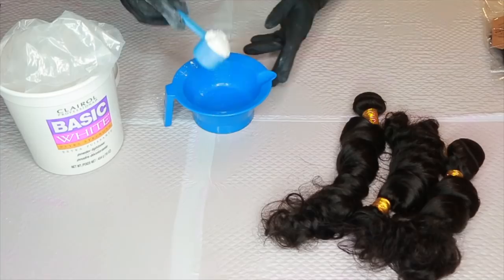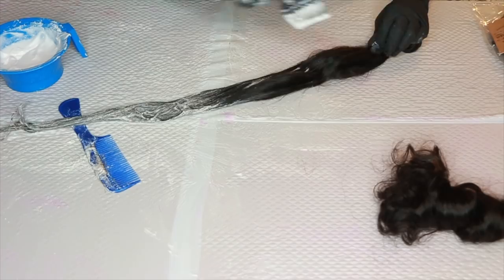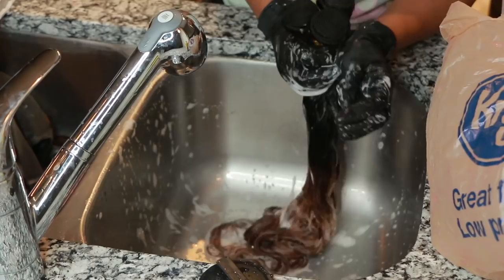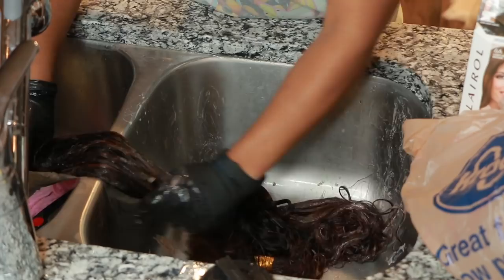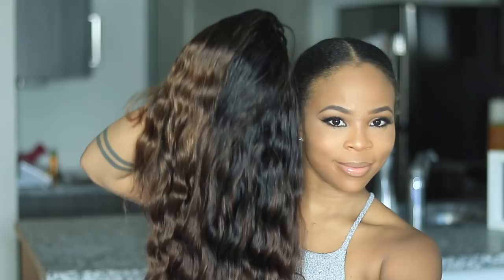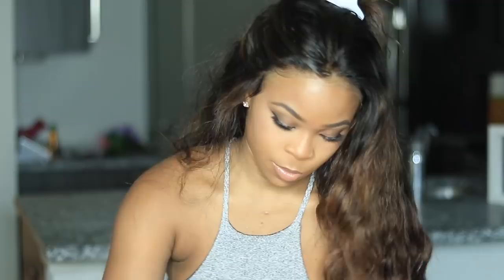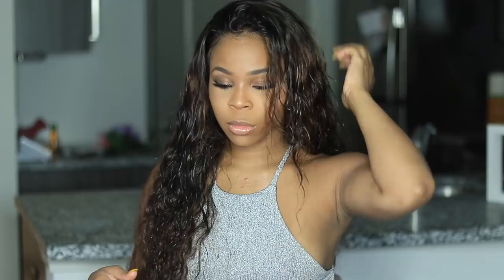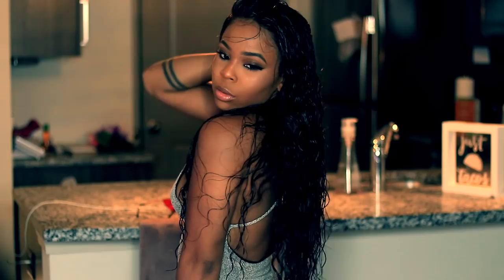Dying Lace Wig: Black to OMBRE Chocolate Brown Hair (Installing & styling) | Wiggins Hair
I literally installed this wig with NO GLUE, NO GEL, NO ADHESIVE, find out how I installed it in the video and how i got this chocolate ombre color,

PRODUCTS USED:
HAIR OIL
HAIR DYE 6A
Hair Color T11

 The hair :: loose wave 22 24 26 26 +20" lace frontal,

(7 Styles for you to choose!)
★$5 off over $139, $10 off over $269 and $15 off over $359

 SNAP: SIMSITY124